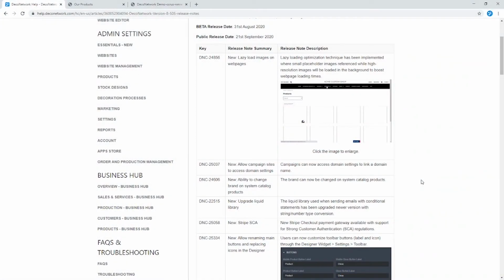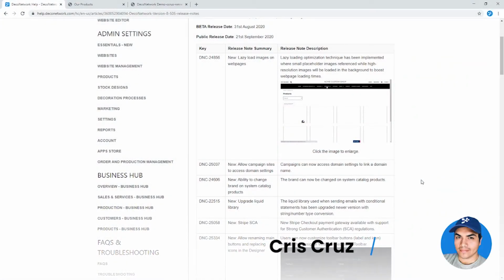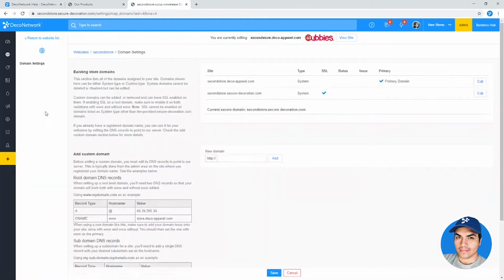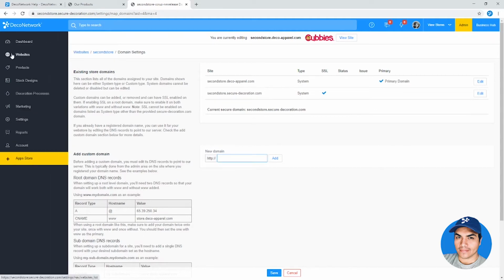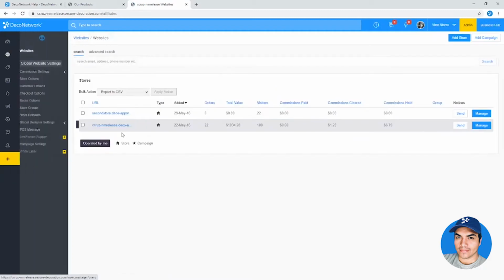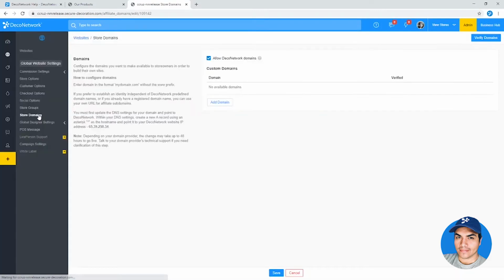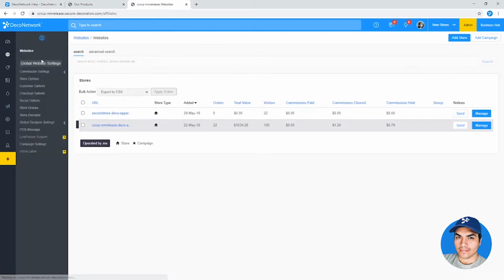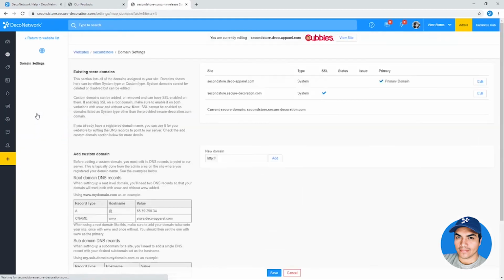Campaign Store Domain Names - Update 8.505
In this tutorial video, we will walk you through accessing the domain settings as a campaign site. Campaign sites now have access to domain settings to link a domain name. Campaign sites can also edit or change the domain through this feature.